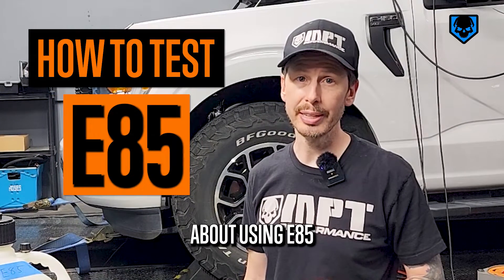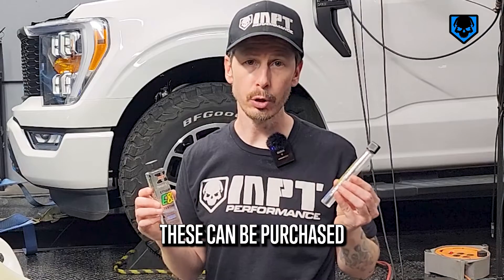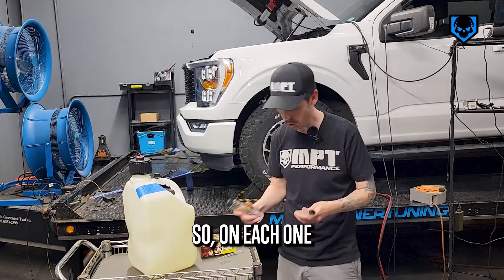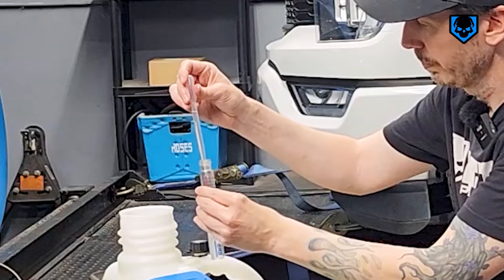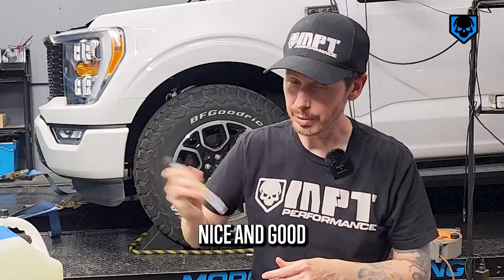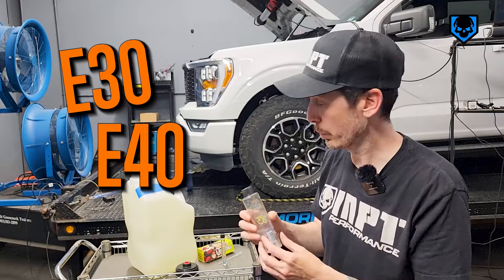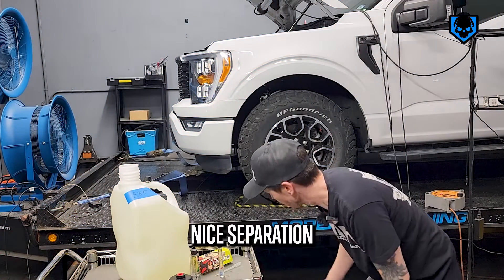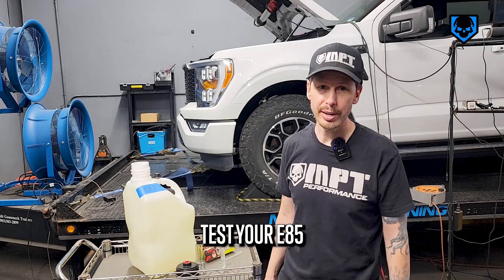E85 Fuel Testing Made Easy: Step-by-step guide | How to Test E85 | Is your E85 really 85% ethanol?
It’s common knowledge that E85 makes great power when the vehicle is properly tuned for it. If you are running an E85 tune or a tune set for a mixture of E85 and premium fuel such as E30 or E50, then you really need to know what your mixture is. The big question comes up, is your E85 fuel truly 85% ethanol? In this video, we show you how to test the E85 fuel to uncover the true ethanol content ratio.

In this detailed guide, Mike from MPT walks you through the simple process of testing E85 fuel to determine its true ethanol content. If you’re using or thinking about using E85, you’ve probably heard about testing its ethanol percentage. Mike demonstrates just how easy it is with two different E85 test kits, including the Boost Monkey E85 kit.

First, he explains the basic setup: filling the test kit with water up to the designated line, then adding the E85 fuel up to the next line. With a small dropper, Mike carefully adds the E85, ensuring precise measurements. After mixing the contents, Mike shows how to read the ethanol content as the mixture settles, revealing the true E85 rating.

Mike emphasizes the importance of testing E85 from different stations to understand the ethanol content variations. He also provides useful tips on storing E85 fuel, such as labeling and dating the fuel to avoid using old or degraded fuel.

Watch this video to learn how to accurately test your E85 fuel and ensure optimal performance.

For more information on tuning for E85, E85 Tunes for the Ecoboost F150s and Raptors,

For info on mixing E85 and simple to use guides on how much E85 to add to pump fuel in order to make specific mixtures of fuel such as E30, E40, E50 or others,

E85
Corn
How to Test E85
Testing E85
Boost Monkey E85 Kit
E85 Test Kits
E85 Blending
MPT Performance

Timecode:
0:00 Intro
00:27 E85 Test Kits
00:58 How Do They Work?
01:19 E85 Blending
03:05 Quick Tip